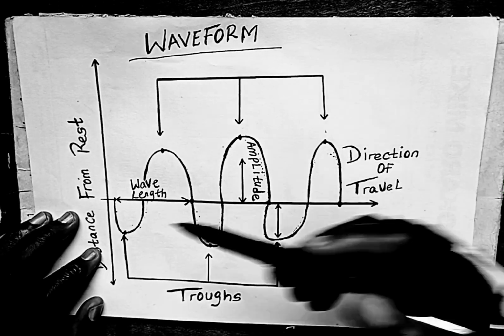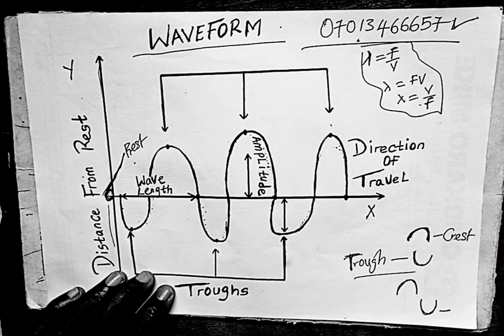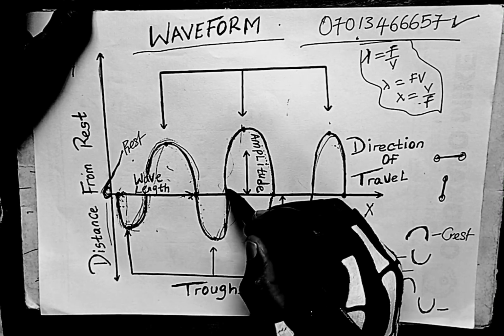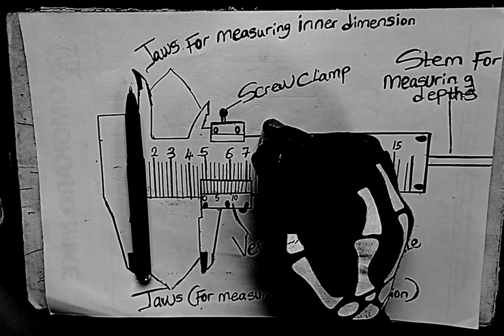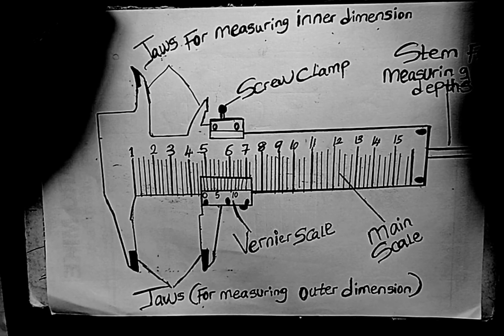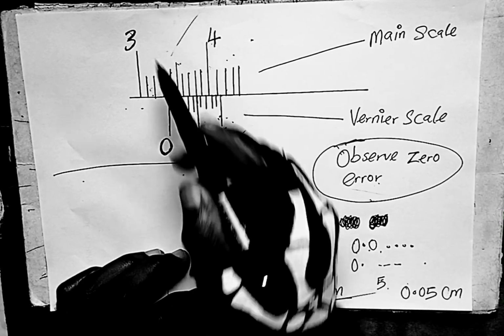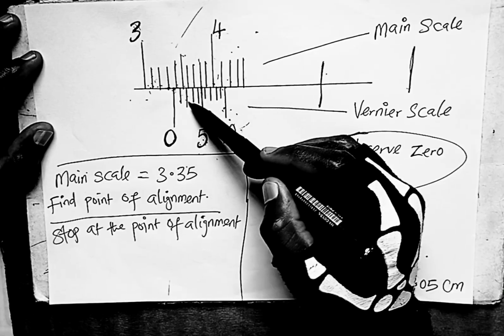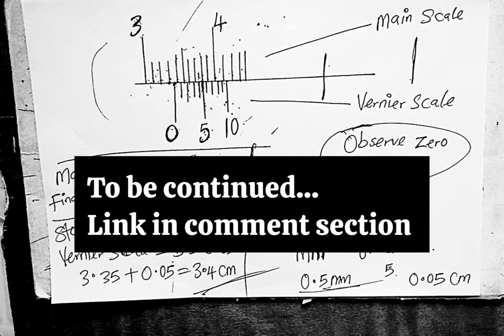WAVE COMPONENTS & VERNIER CALIPER JAMB 2027 SECRETS!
THIS IS WHERE MOST STUDENTS MESS UP — NOT BECAUSE IT’S HARD, BUT BECAUSE THEY WERE TAUGHT WRONG.

IN THIS VIDEO, YOU WILL BREAK DOWN WAVEFORM COMPONENTS (AMPLITUDE, WAVELENGTH, FREQUENCY) IN A WAY THAT ACTUALLY STICKS — NO CONFUSION.

THEN, I SHOW YOU HOW TO READ A VERNIER CALIPER STEP-BY-STEP — INCLUDING THE COMMON TRICK THAT MAKES STUDENTS PICK THE WRONG ANSWER.

THIS IS PRACTICAL KNOWLEDGE JAMB LOVES TO TEST — AND NOW YOU WILL HAVE THE EDGE.

jamb physics vernier caliper reading questions, wave components amplitude wavelength frequency explained, how to read vernier caliper step by step, common mistakes vernier caliper jamb, waveform interpretation physics questions, how jamb sets practical physics questions, least count vernier caliper explained simple, fast way to understand wave motion, last minute physics revision practical topics, nigeria students physics help jamb, exam focused physics explanation waves, how to answer practical questions correctly every time, physics measurement tools explained, quick revision techniques physics students